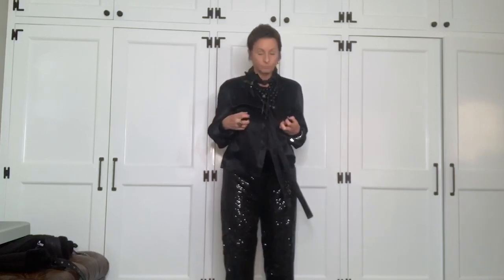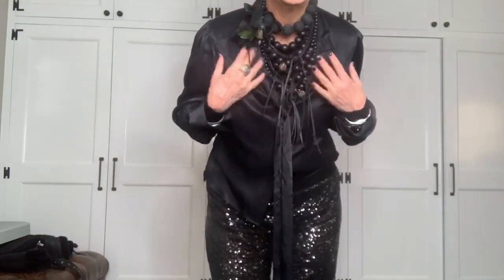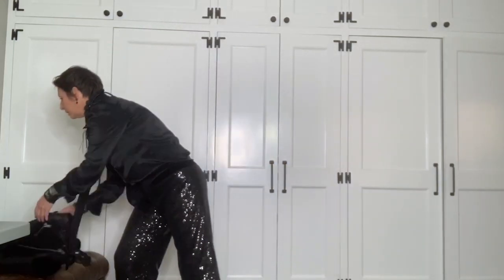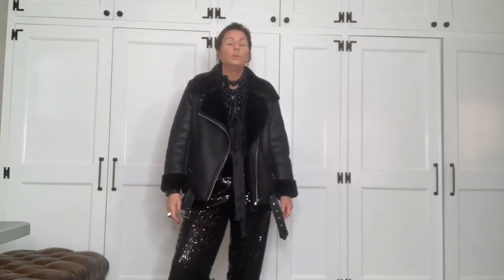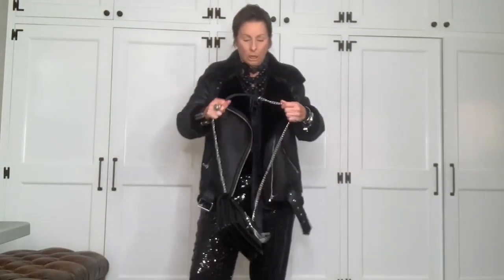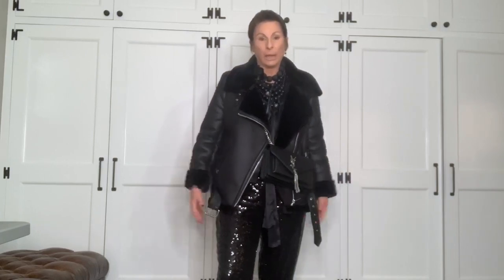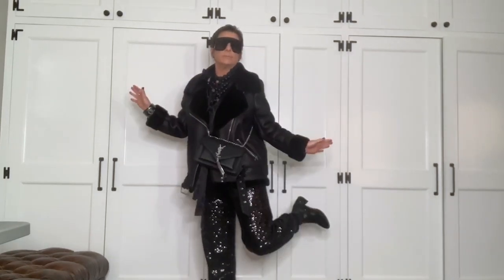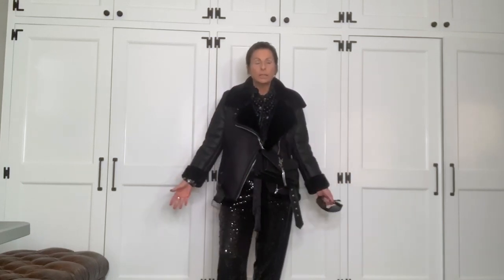How to dress with a Bomber Jacket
Hi Everyone! This week I am talking to you about putting together a great bomber jacket look.